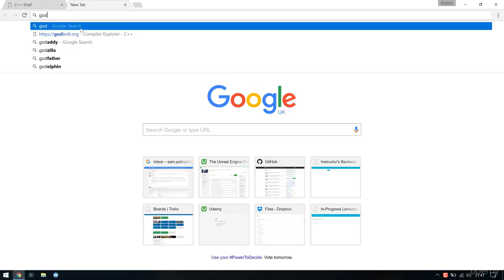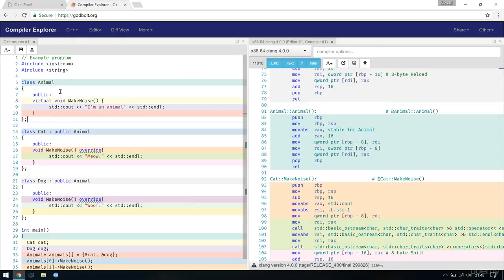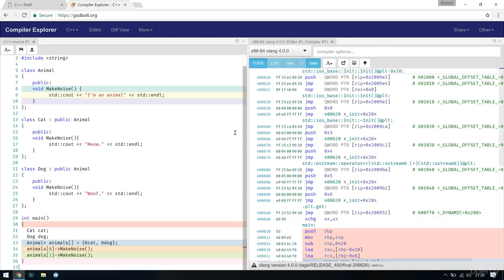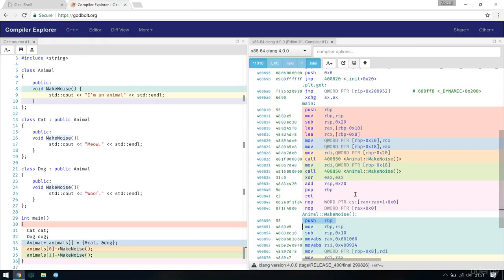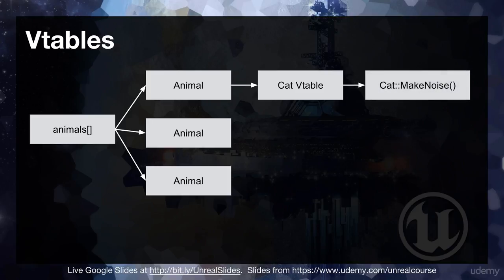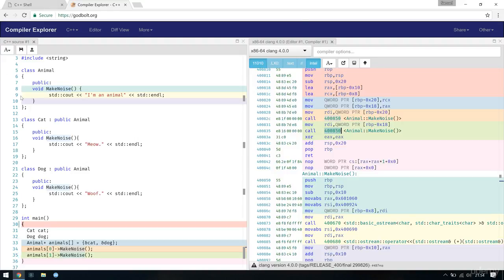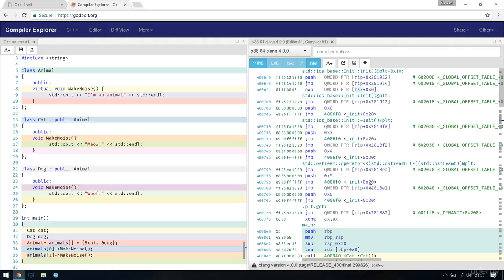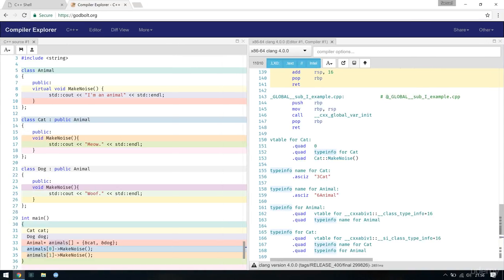123n dynamicn polymorphismn vtablesn tank